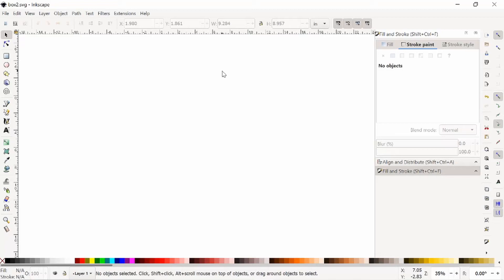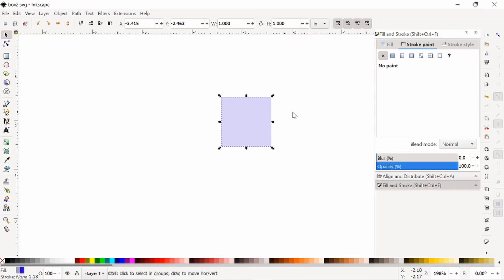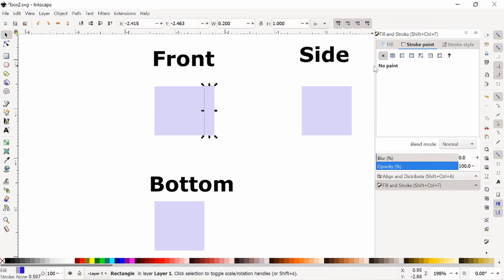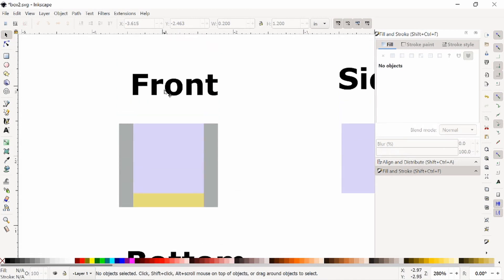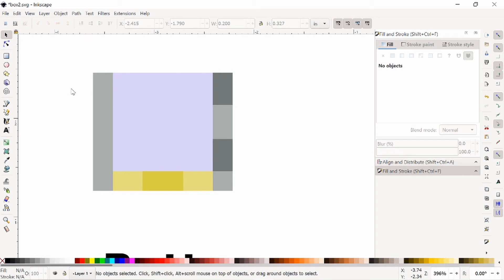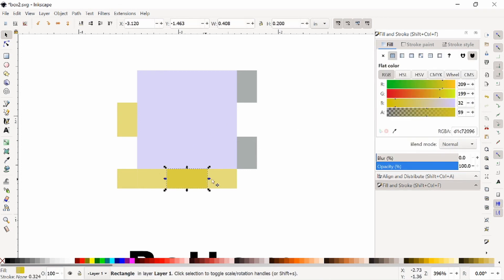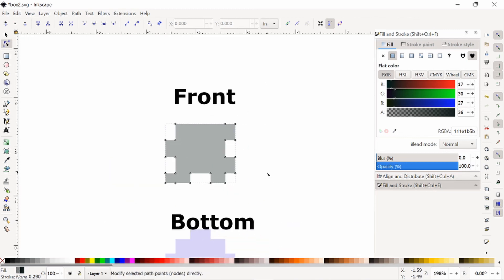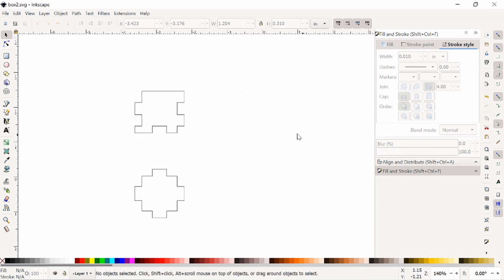Designing Boxes in Inkscape (or at least an ugly one)